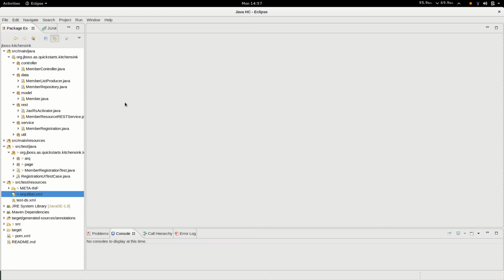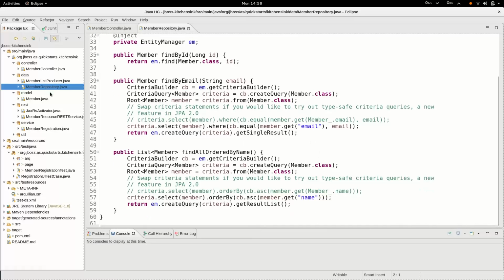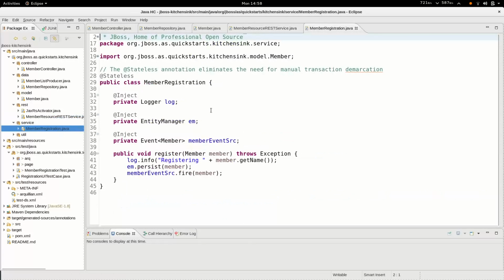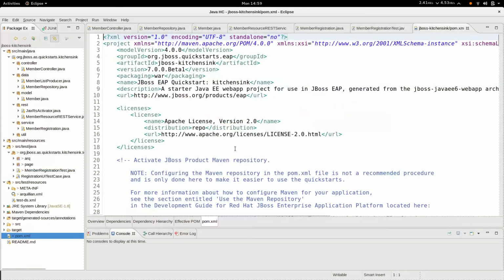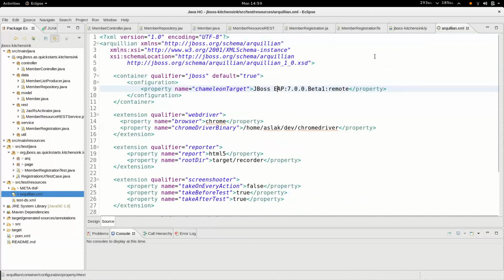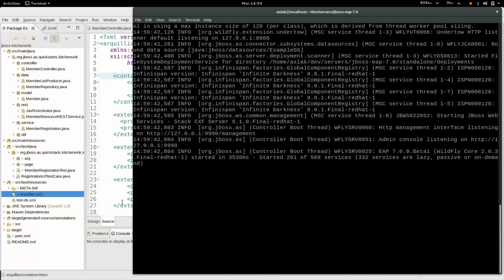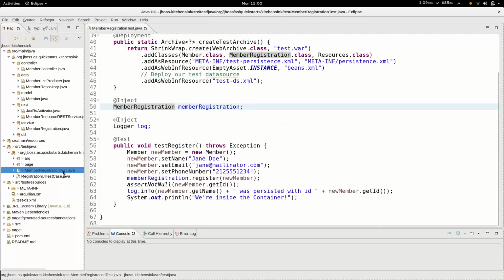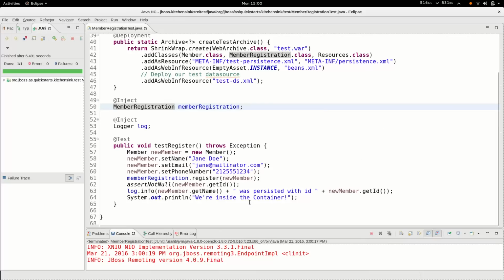Continuous development with automated testing #1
Demo 1 from Red Hat webinar 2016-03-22